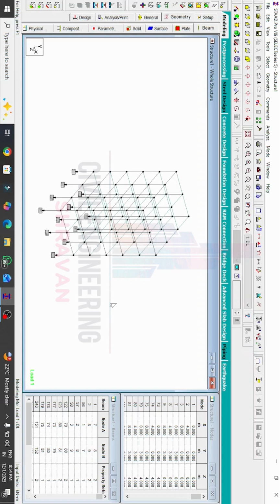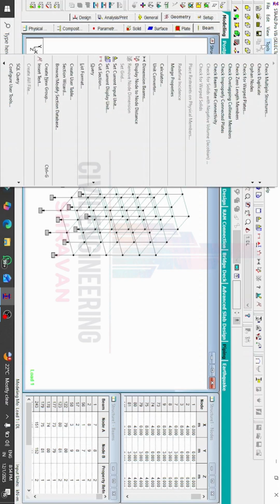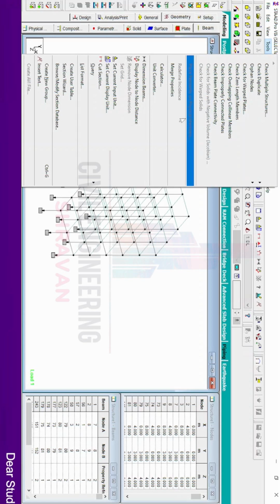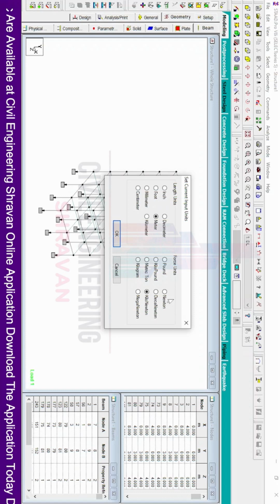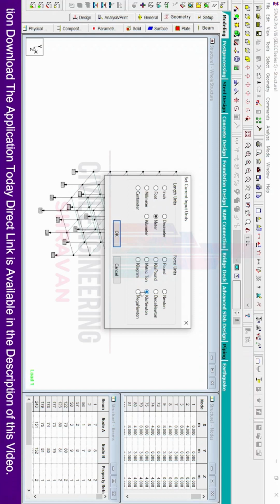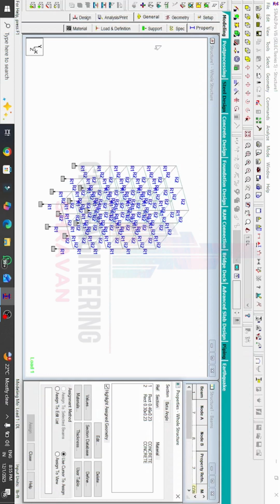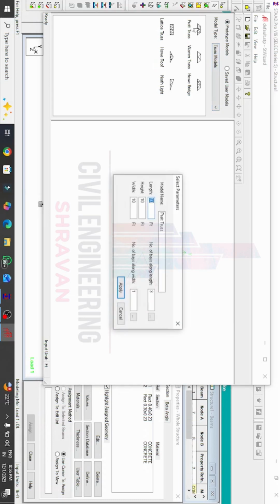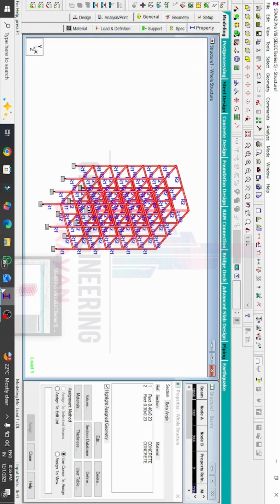STAAD Pro Tips and Tricks Day 14 Units in STAAD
In this Video lecture you are able to learn about STAAD Pro Tips and Tricks Day 14 Units in STAAD